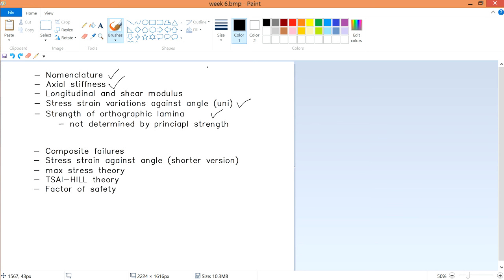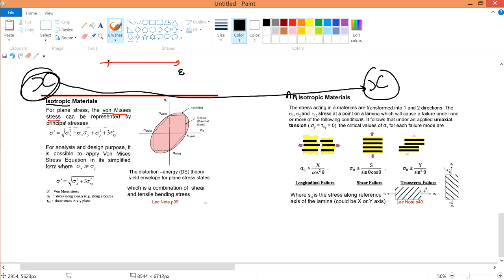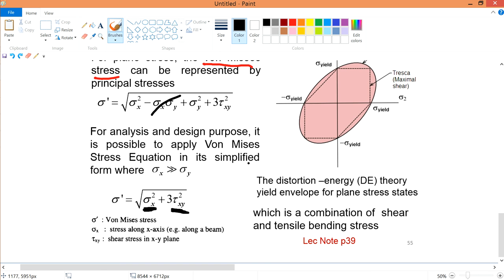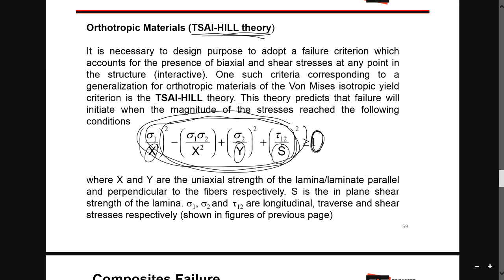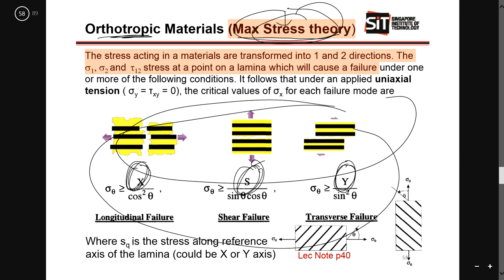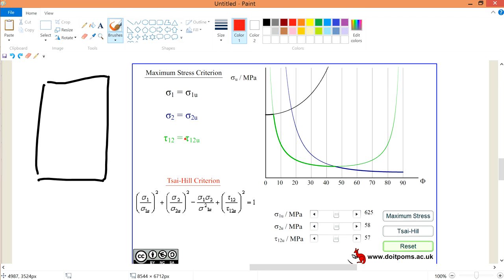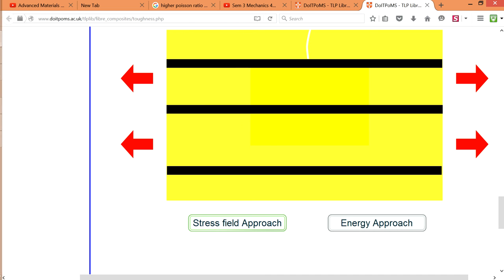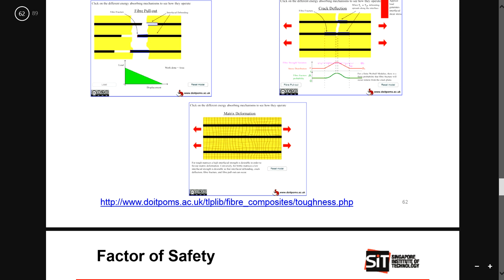v6 4 Equations to determine when composite fail, max stress and TSAI HILL theory